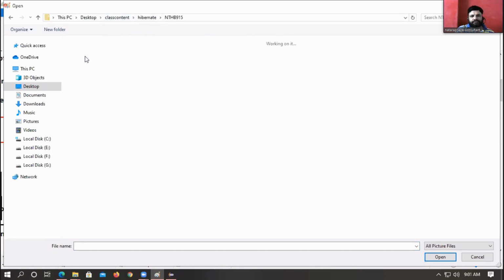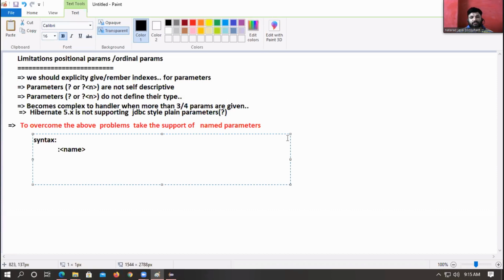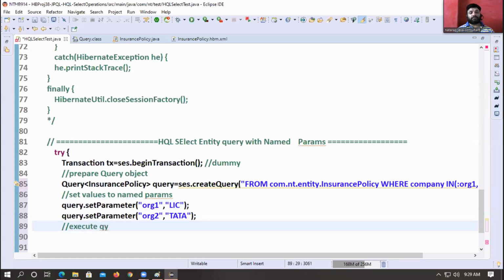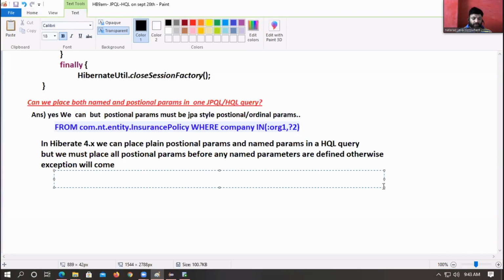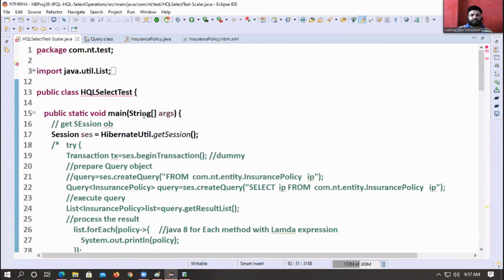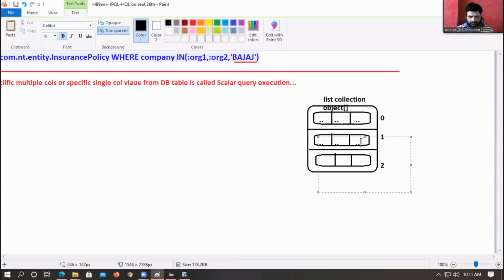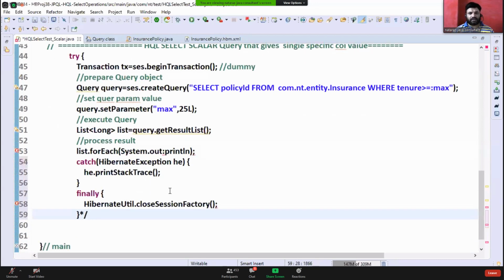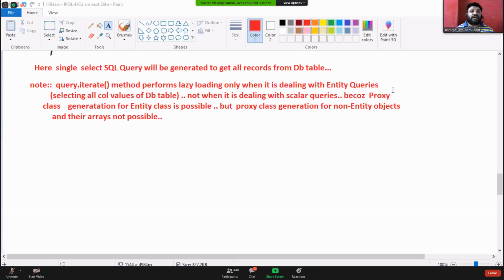Copy of 64 HB9am JPQL HQL on sept 26th